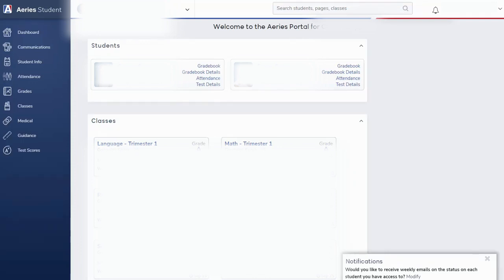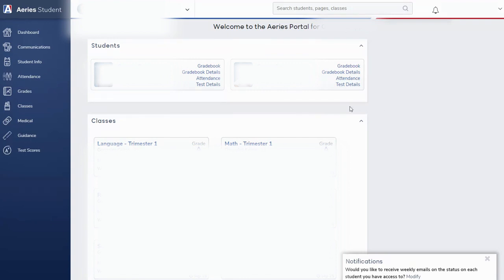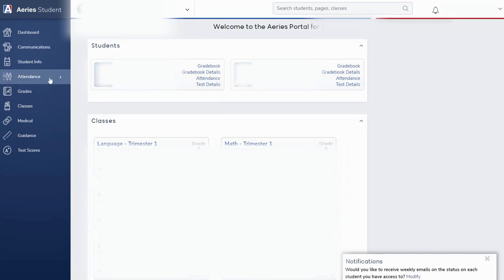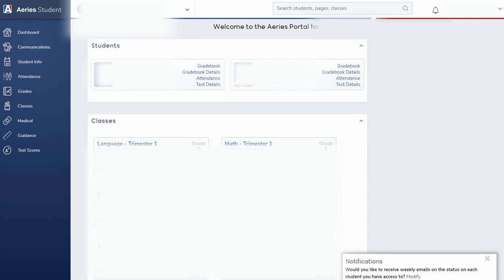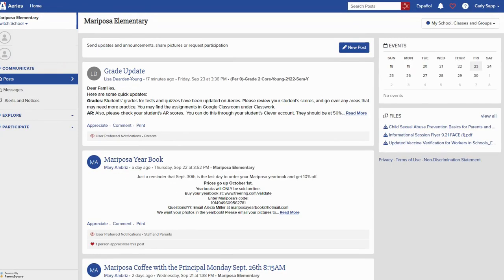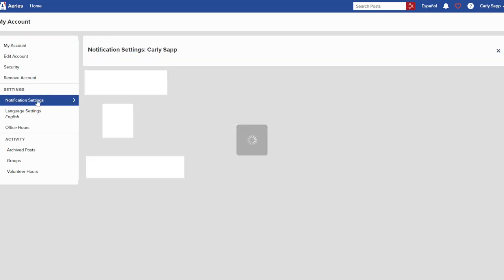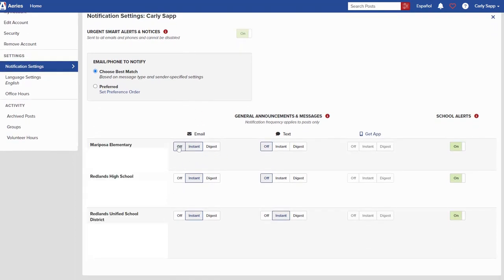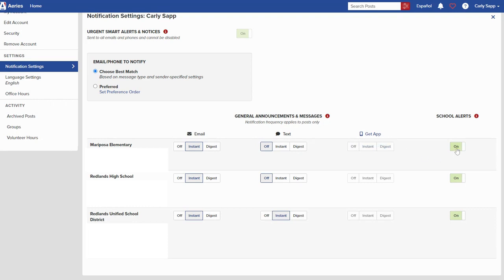Parents: Using Aeries Portal & Customizing Notifications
This tutorial shows Redlands USD parents and guardians how to use the Aeries Portal dashboard and demonstrates how parents and guardians can customize their email and text notification settings.